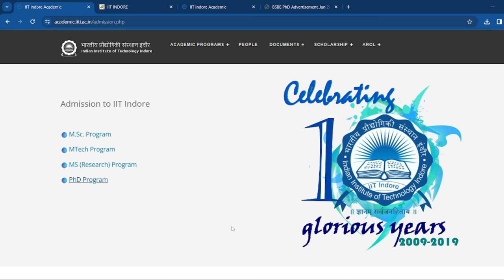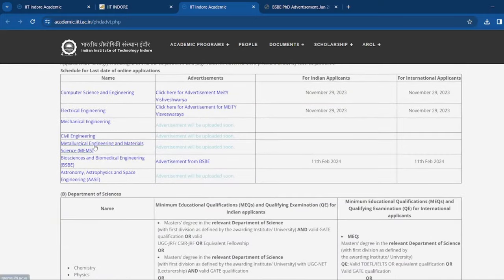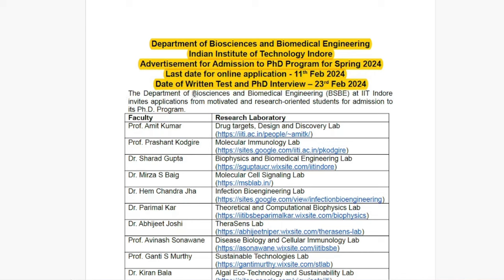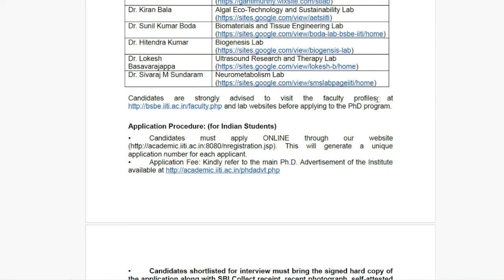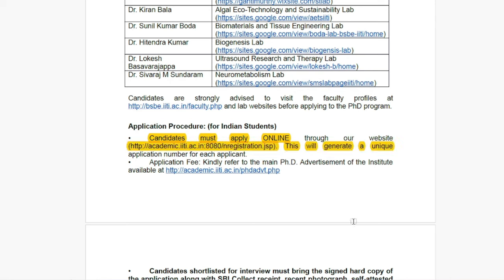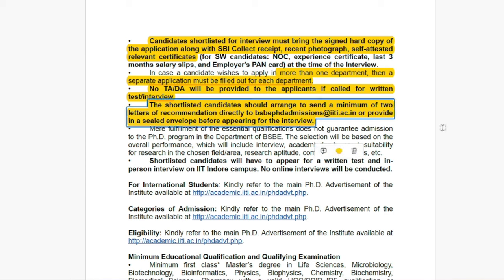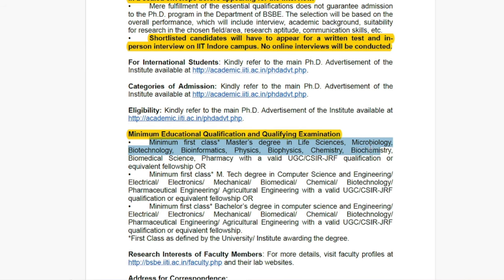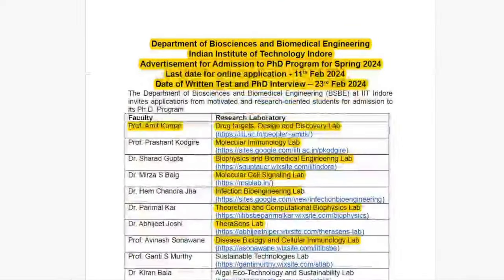IIT Indore PhD Admission-2024 || Complete Details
TOPIC: IIT Indore PhD Admission-2024 || Complete Details
ABOUT TEACHING PATHSHALA🧬 --- This channel will have the syllabus wise lectures Video for CSIR-NET-Lifescience/GATE-Lifescience/BARC/ICMR-JRF/ICAR.

GATE LIFESCIENCE
GATE Biotechnology
ICMR JRF